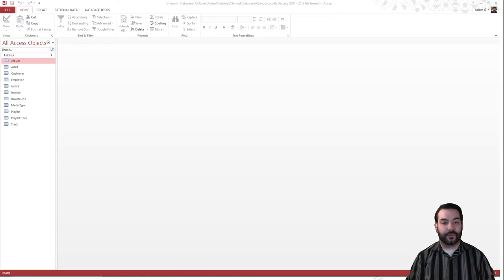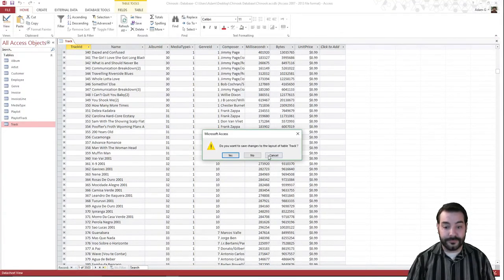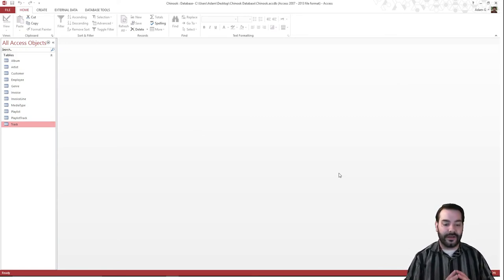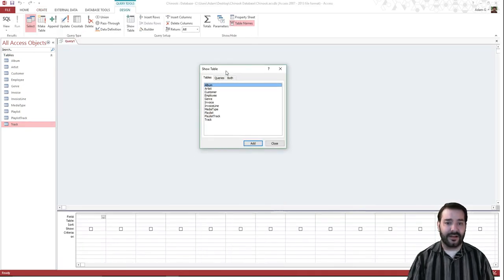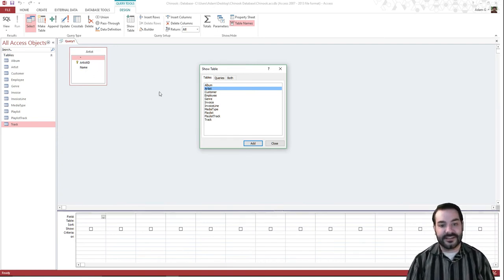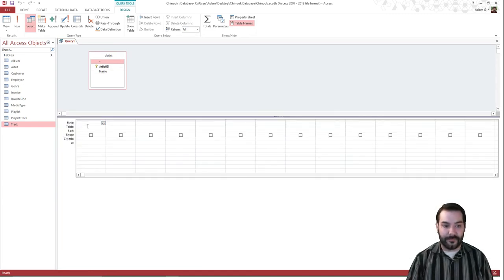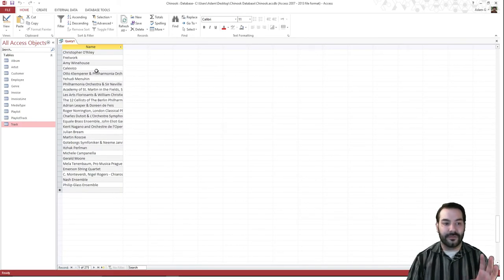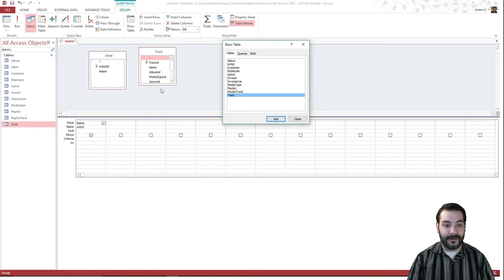Creating Simple and Multi Table Queries in Microsoft Access